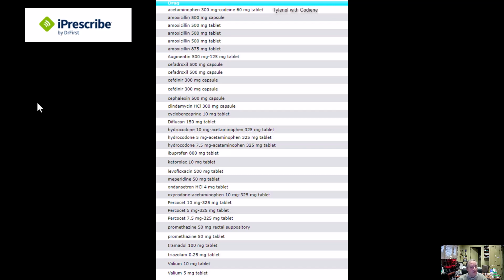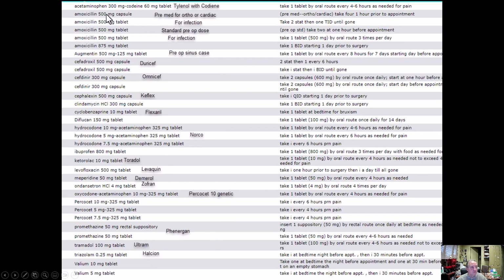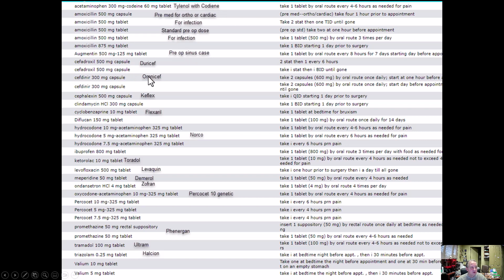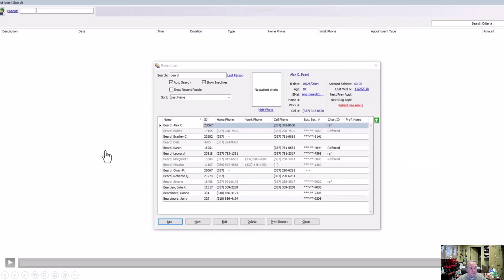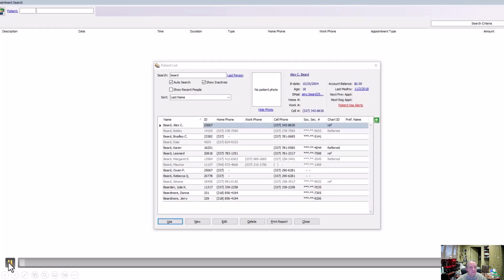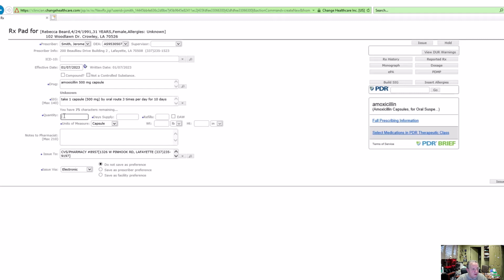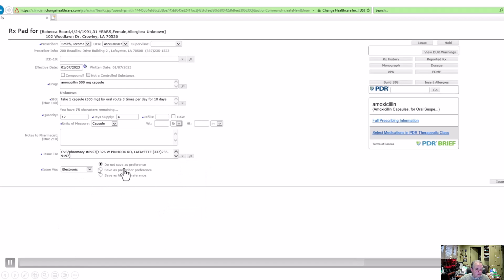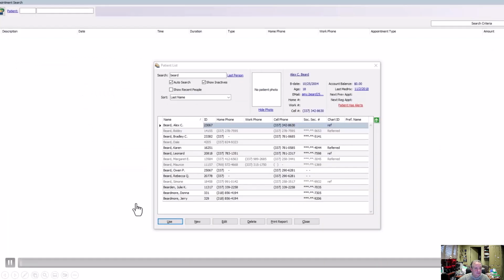iPrescribe and Eaglesoft